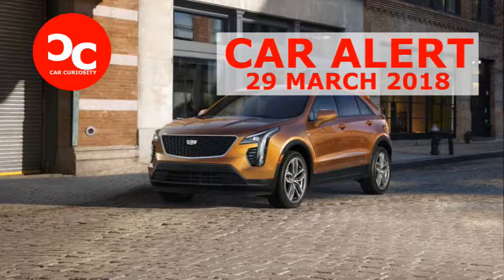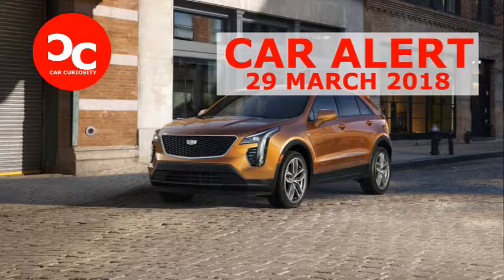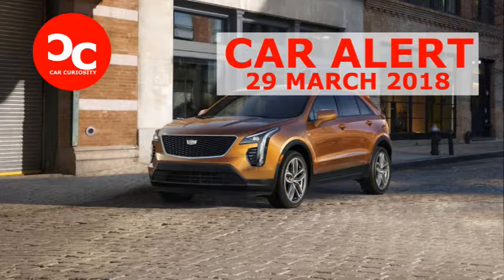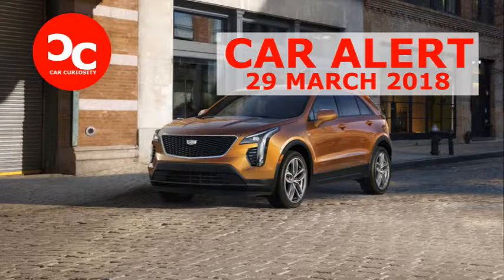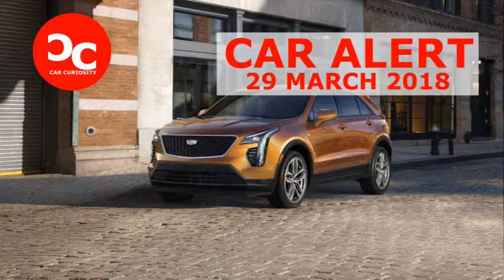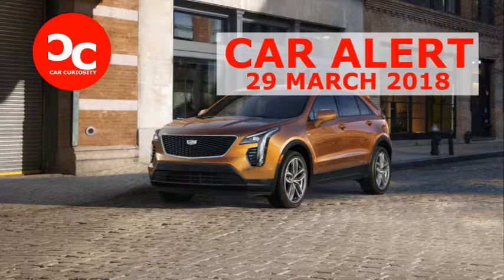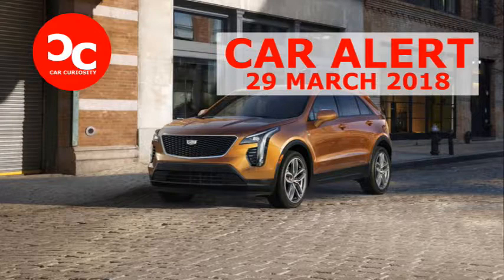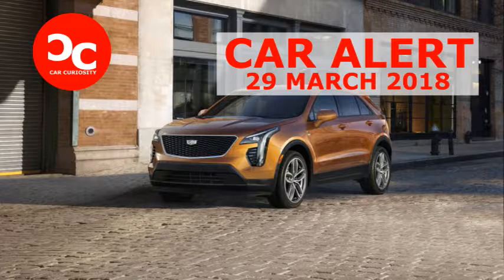2019 Cadillac XT4: Finally, a Smaller Caddy Crossover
2019 Cadillac XT4: Finally, a Smaller Caddy Crossover
Cadillac established itself in the luxury-crossover game when it introduced the first-generation SRX as a 2004 model. Since then, however, it hasn’t made any major plays other than refashioning the SRX from an edgy, three-row, rear-drive-based vehicle into a benign, front-wheel-drive, two-row model for its 2010-model-year redesign (and then renaming it XT5 when it was revamped for 2017). Notably missing from the brand’s lineup is any three-row SUV that’s not as gigantic as the Escalade, as well as a more compact offering.

Consider the latter vacancy filled by the fetching 2019 Cadillac XT4, revealed during the run-up to the 2018 New York auto show. With a 109.4-inch wheelbase and an overall length stretching 181.1 inches, the XT4 straddles the compact and subcompact classes, being significantly larger than the BMW X1 but not quite as big as the X3. Its closest competitors, dimensionally, are the Audi Q5 and the Lexus NX. Compared with its XT5 sibling, the XT4 has a 3.1-inch-shorter wheelbase and is 8.4 inches shorter overall.Borrowing many of its styling cues from the larger XT5, the XT4 conveys a bit more attitude with its vertical grille, rakish rear window, and taillamps that rise up the side of the C-pillar. Three trims of the XT4 will be available—Luxury, Premium Luxury, and Sport. The meanest-looking of the bunch is the Sport, with its black mesh grille, body-color door handles, and black window trim (other models wear more traditional shiny and satin chrome exterior accents). All XT4s ride on 18-inch wheels to start, while 20s are available on the Premium Luxury and Sport trims, each with their own design.

The XT4’s interior marks several advances. Cadillac’s CUE interface for its infotainment system adds a new dial-type controller for operations on its standard 8.0-inch touchscreen, as well as some good old-fashioned buttons. A near-field communication system is said to simplify the process of phone pairing, while wireless inductive charging pads boast faster charge times.

Seven interior “environments” are available. Luxury models come with light-gray and black leatherette seats with metallic trim, while Premium Luxury models feature all-black or two-tone leather seats in light gray or saddle brown, as well as genuine wood or aluminum accents and ambient lighting. Sport models have leatherette upholstery in three available colors with special accents, wood or carbon-fiber trim (the latter finished in red or black), ambient lighting, and a sport steering wheel and pedals. Blind-spot monitoring, rear cross-traffic alert, and a power liftgate are standard on the two upper trim levels. A sunroof, navigation, a Bose audio system, and a cold-weather package are extra-cost items on all versions, while the Premium Luxury and Sport models can be had with additional packages full of more active-safety, convenience, and technology features.Every XT4 is powered by the same turbocharged and direct-injected 2.0-liter inline-four producing 237 horsepower at 5000 rpm and 258 lb-ft of torque from 1500 rpm to 4000 rpm. Preliminary fuel-economy estimates (with front-wheel drive) are 25 mpg city and 30 highway. The new engine also boasts what Cadillac describes as a “tripower” system consisting of variable valve lift and cylinder deactivation. A nine-speed automatic transmission is standard, and an optional twin-clutch all-wheel-drive system borrowed from the XT5 is able to decouple the rear axle in order to improve fuel economy. The XT4 comes with electrohydraulically assisted brakes in the quest for mpg. The suspension consists of struts up front and a multilink setup at the rear, with the Sport model offering an Active Sport Suspension with adaptive dampers.

We will soon see how all the XT4’s new bits and pieces come together dynamically. But at least stylistically, Cadillac’s new baby looks good, even better than the XT5. Prices will start at $35,790 for the front-drive Luxury and $40,290 for the Premium Luxury and Sport models with front-wheel drive. Deliveries begin this fall, although dealers will take orders as soon as this month.